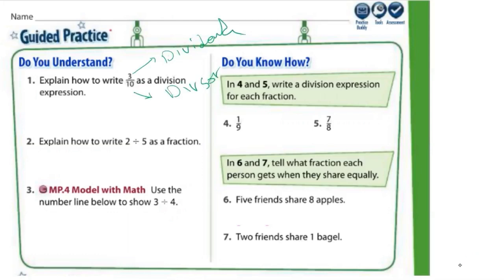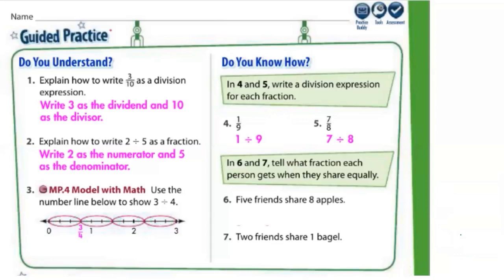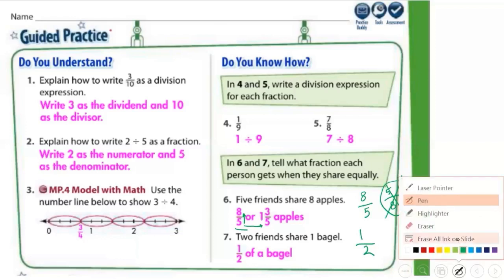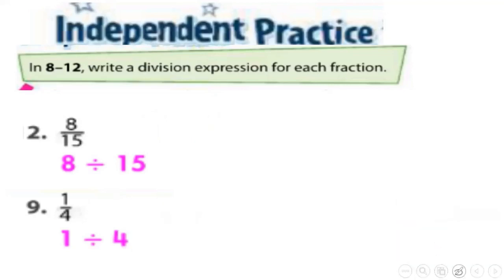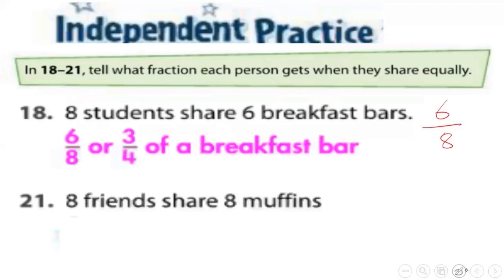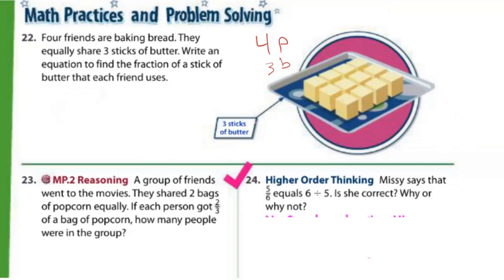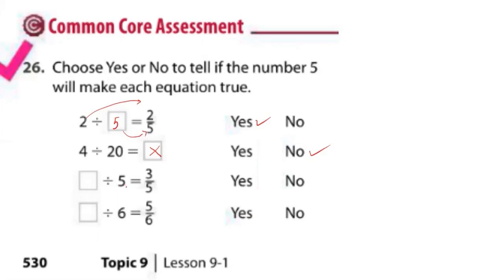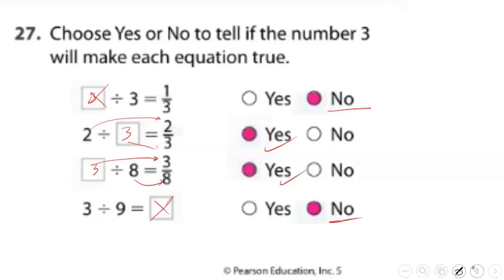9 1 fractions & division